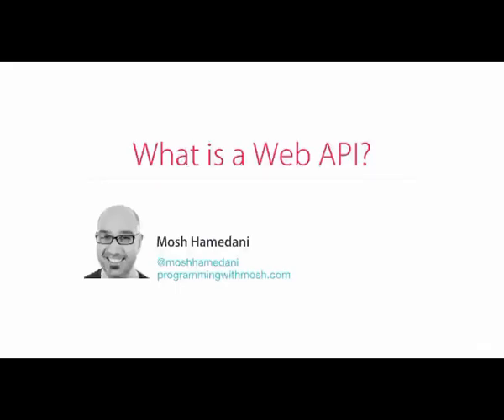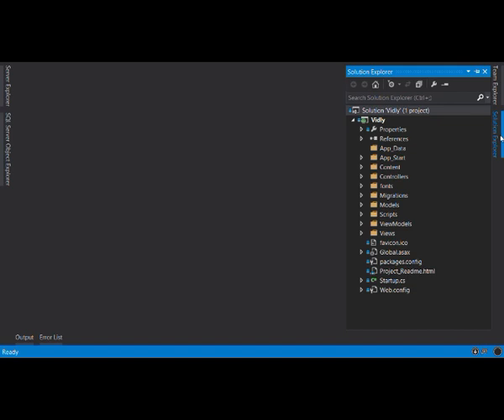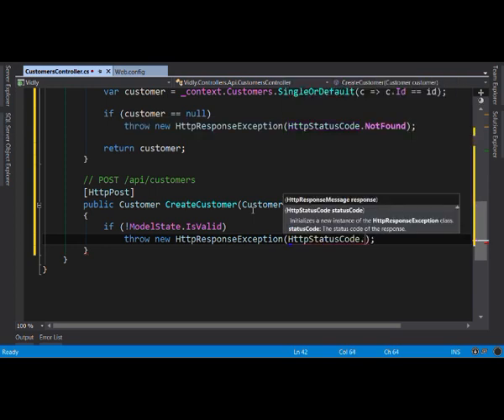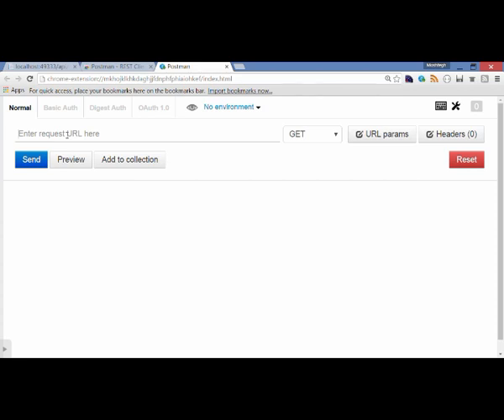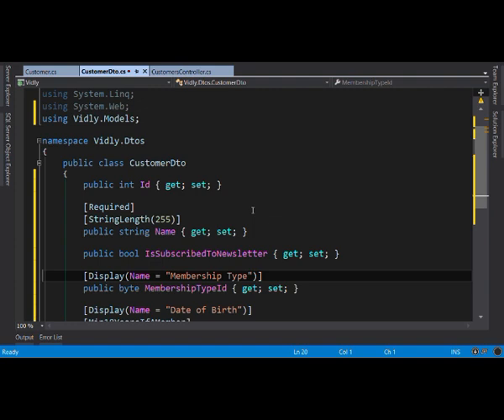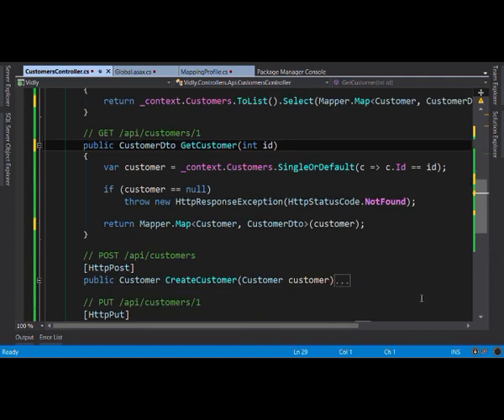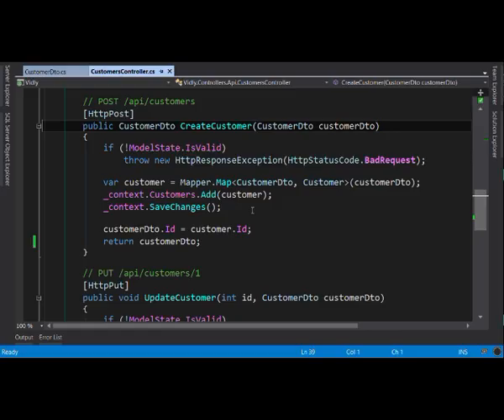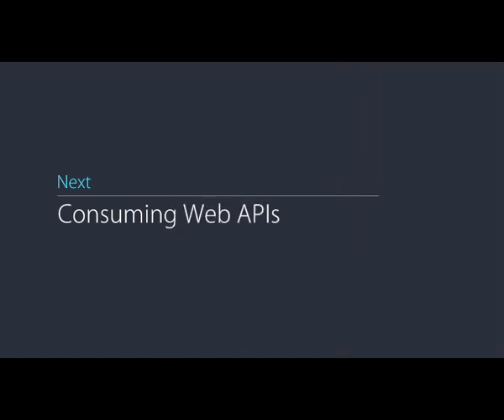Step-by-step ASP.NET MVC Tutorial for Beginners Part- 5 | Signature SJ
Want to learn ASP.NET MVC 5 from scratch in a fun, step-by-step and pragmatic way? Watch this tutorial MVC Part-5 and get started.

Table of Content:

00:06 Introduction
00:27 What is Web API?
04:11 RESTful Convention
05:59 Building an API
15:21 Testing an API
19:20 Data Transfer Objects
23:18 AutoMapper
30:49 Using Camel Casing
32:58 IHttpActionResult
37:50 Exercise
38:35 Summary

I appreciate you guys so much for taking the time &&’ watching !